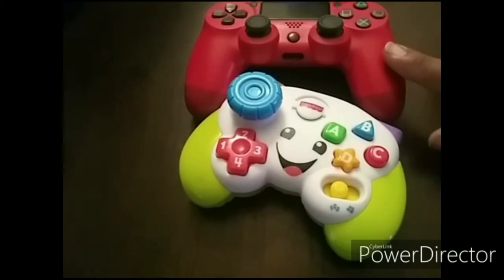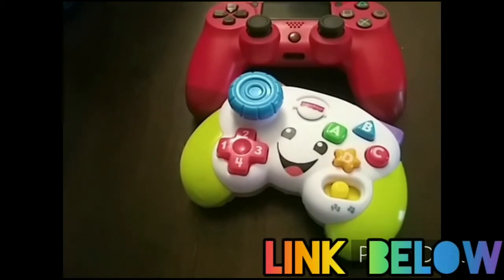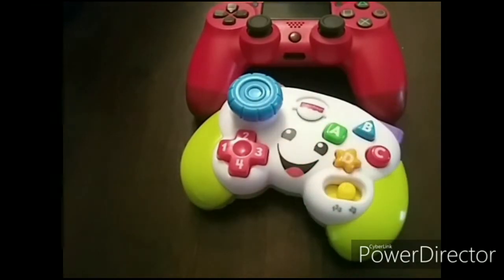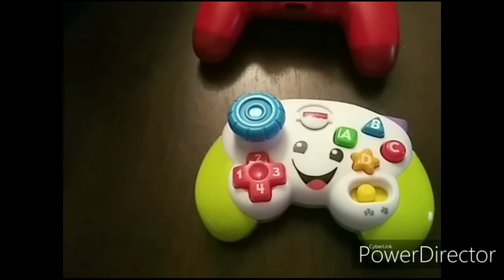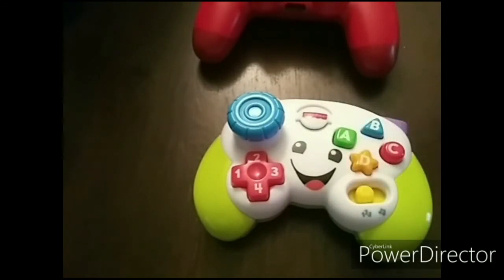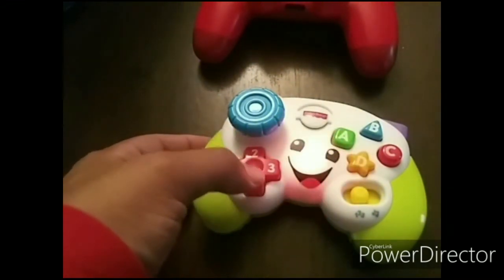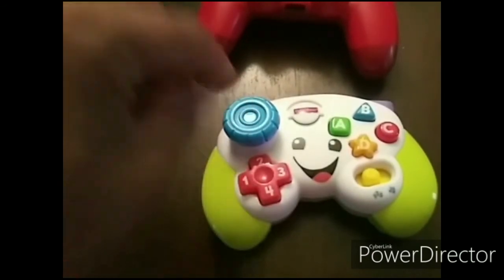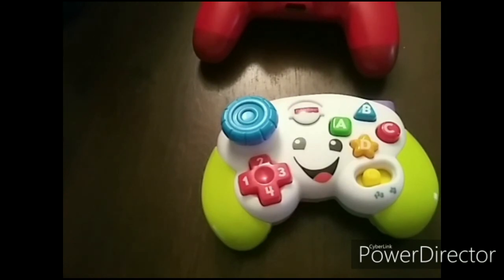baby controller 1